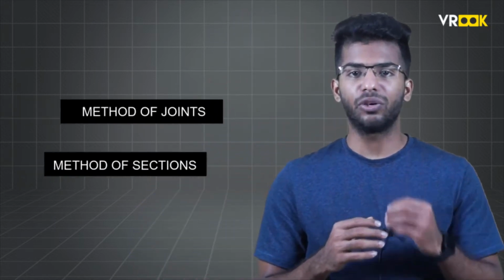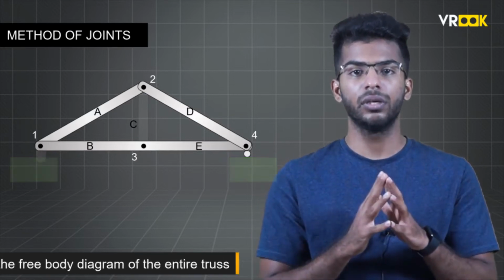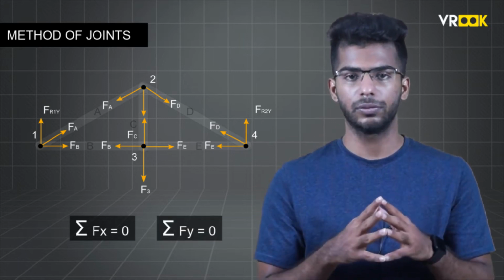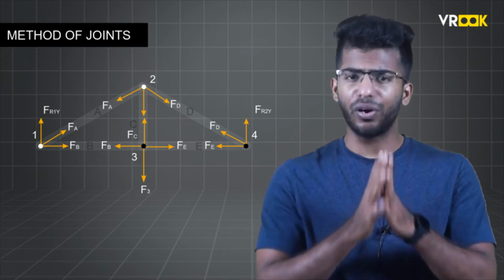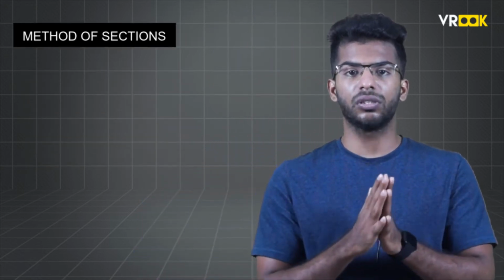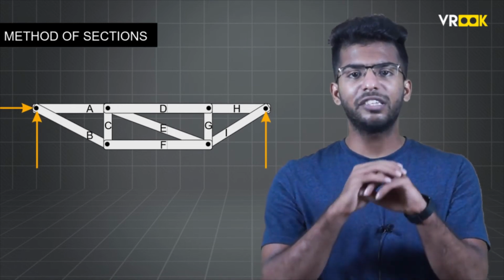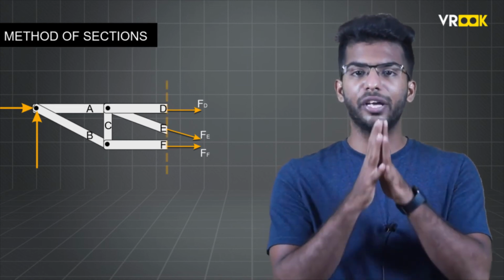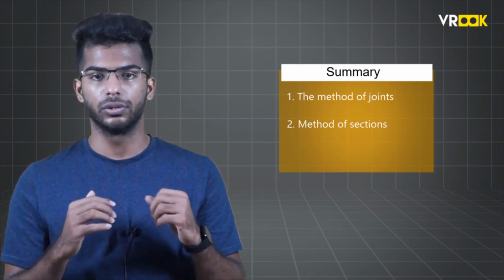Understanding and Analysing Trusses | Method of joints & Method of Sections | Simplest Explanation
In this video, you will understand and learn how to analyze the trusses using two methods
1. Method of Joints.
2. Method of Sections.

Learn with simple and easy explanation.

for more simple & fun explainers about interesting topics.